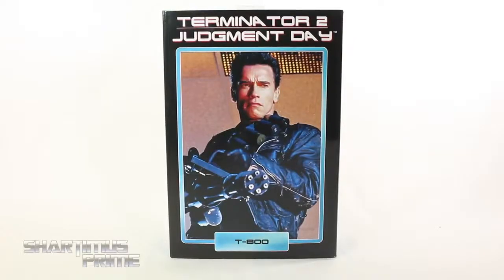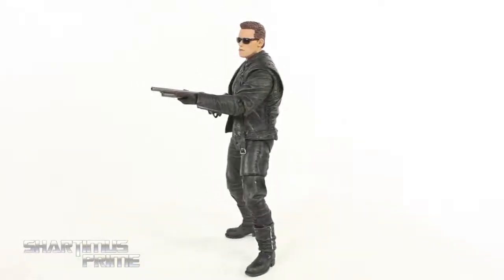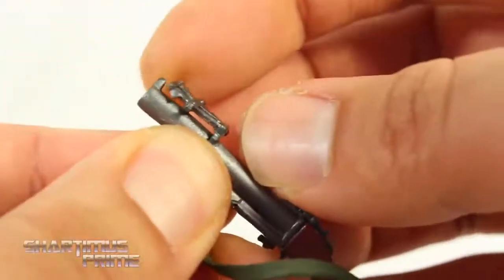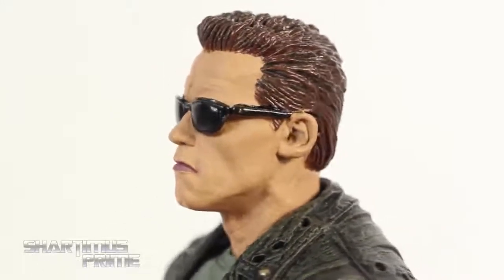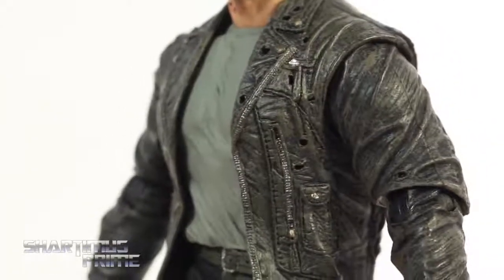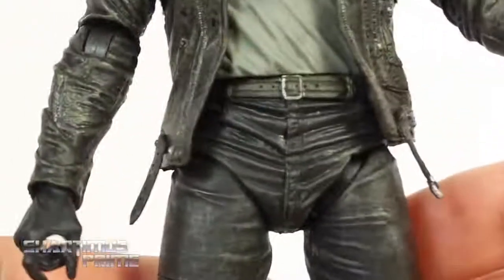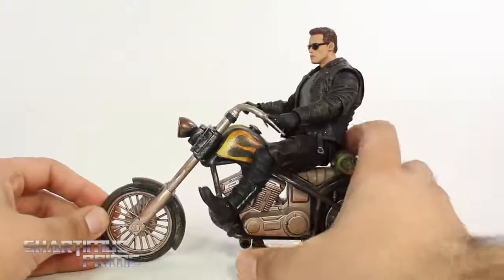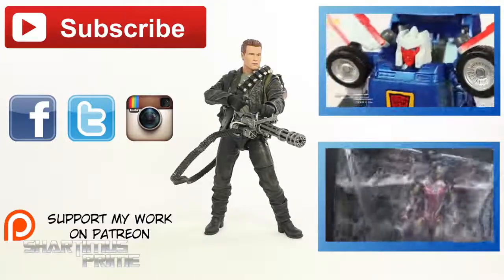NECA Ultimate T800 Terminator 2 Judgement Day Movie 7 Inch Toy Action Figure Review!!